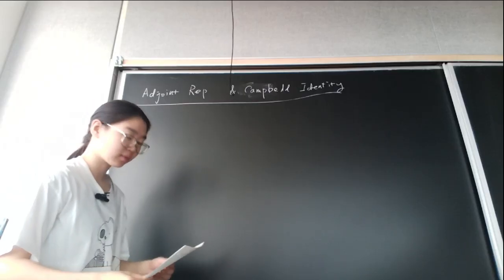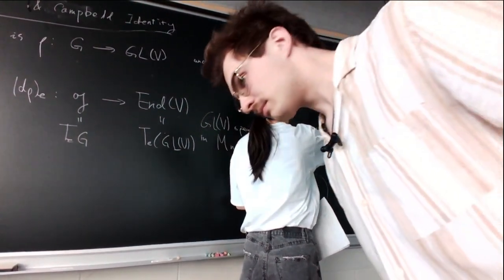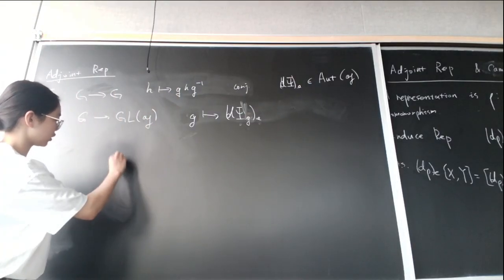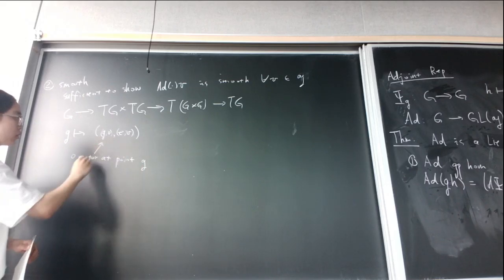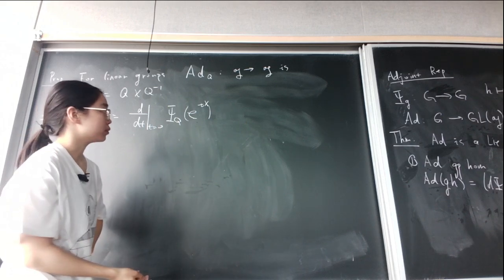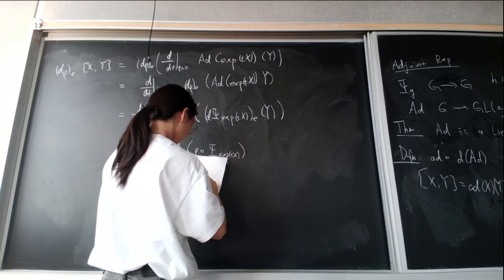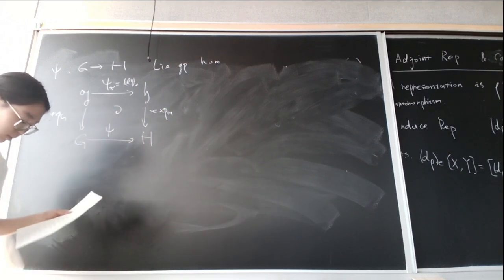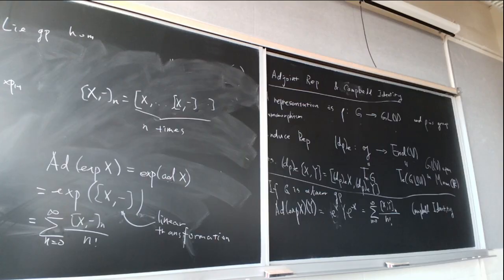Adjoint Representation - Lie Groups #11